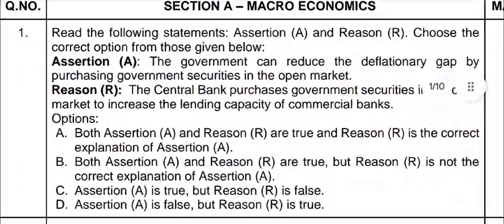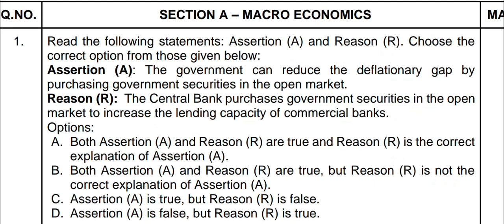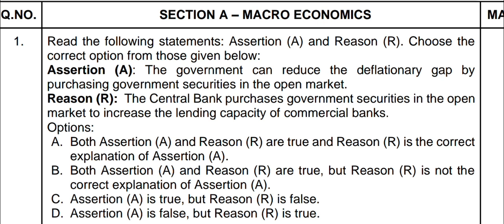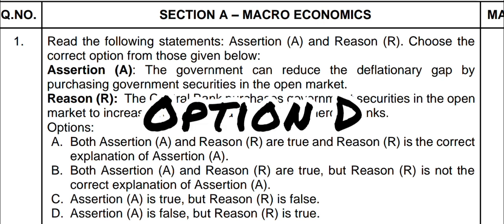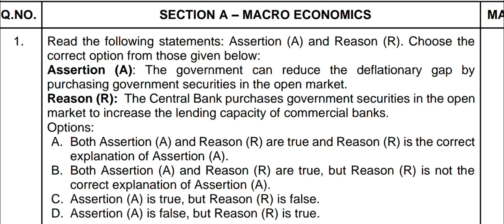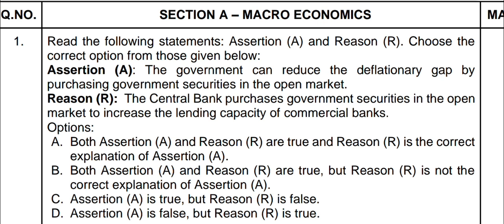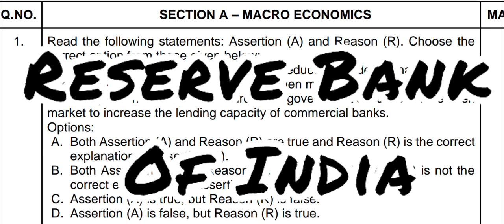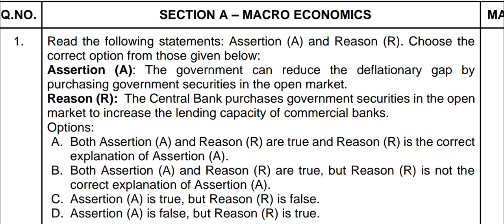1. Economics, sample QP, 24-25, Assertion and Reason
This series briefly discusses the questions and answers of the sample question paper of Economics 2024-25.